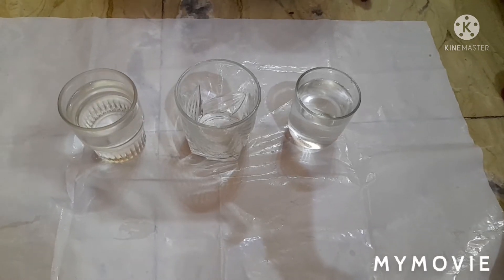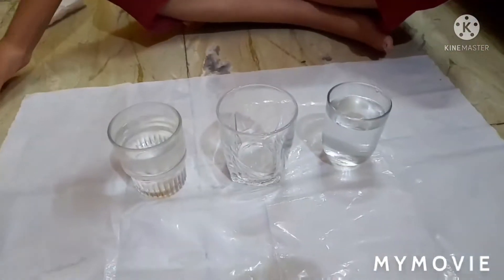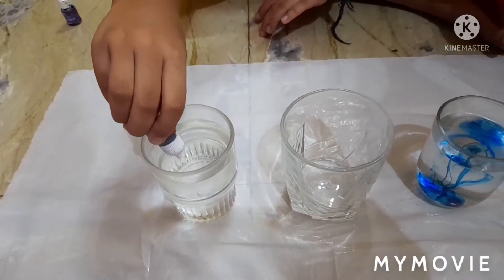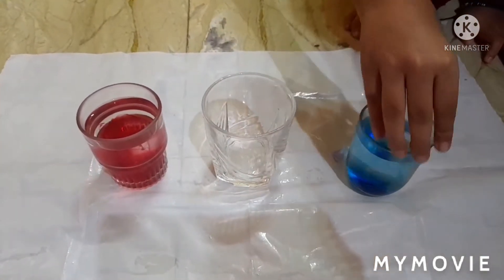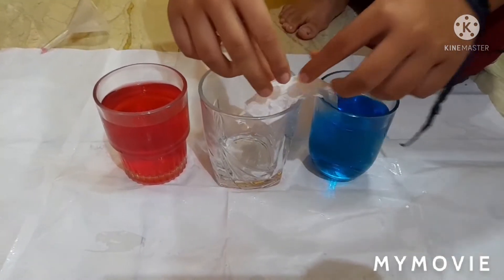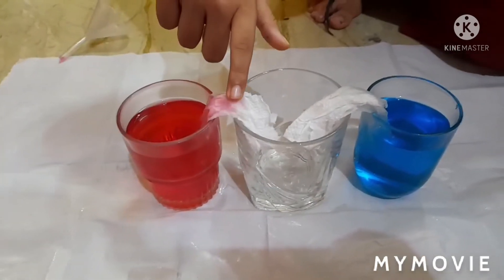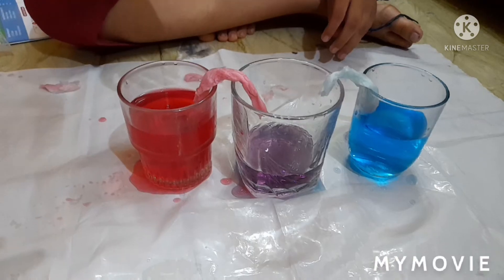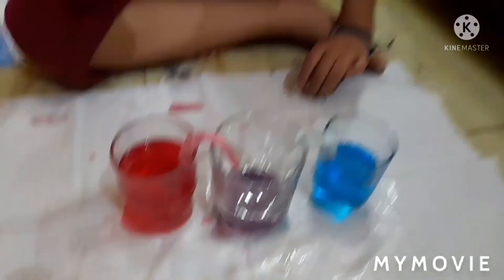Walking Water Science Experiment